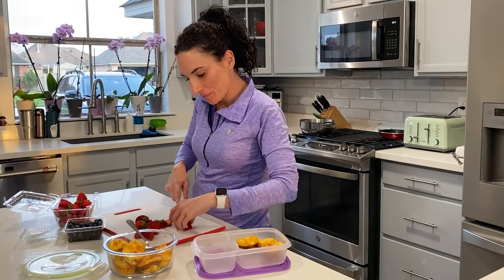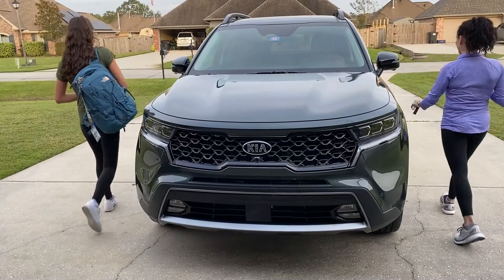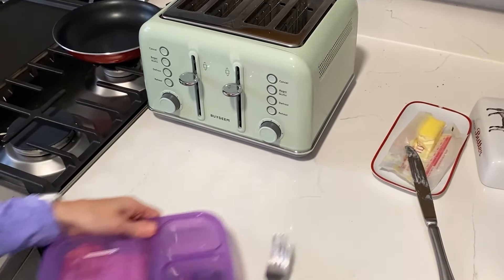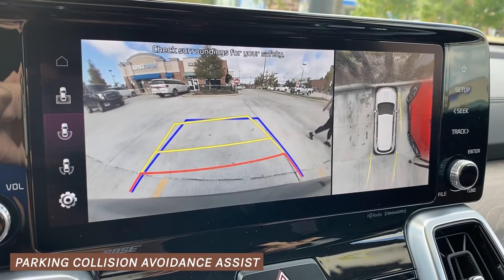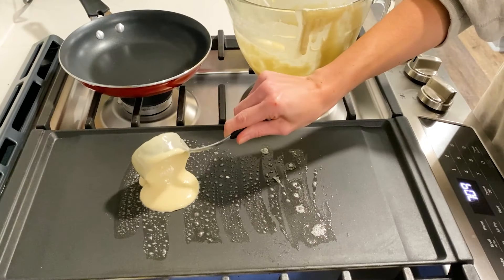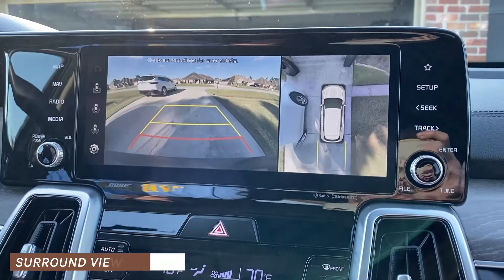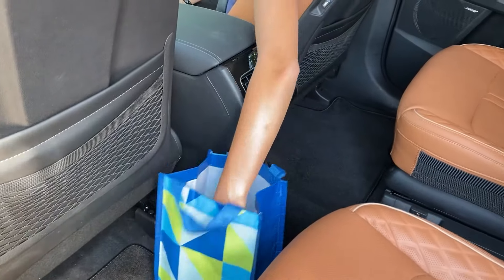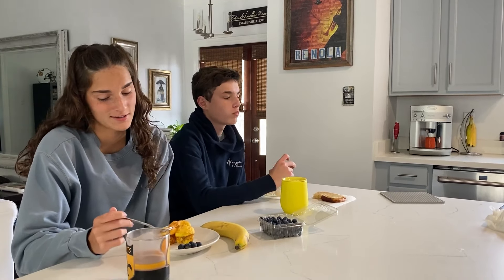On the Go Breakfast Ideas with Kia | Teen Driver Safety Week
In today's video vlog from inside my Kia Sorento ad, I'm sharing easy on-the-go breakfast ideas you can make ahead, so mornings feel less rushed. I'm driving along with my teen showing you how the grab-and-go appeal makes it possible to eat in our car.

I've partnered with Kia & B.R.A.K.E.S. to share important safety tips for parents to share with their teens. B.R.A.K.E.S. is a non-profit and stands for "Be Responsible and Keep Everyone Safe," which is very important since my teens will be driving soon!

Some important safety tips to share with your teens:
1️⃣  Check your rearview and side-view mirror every 8-10 seconds.
2️⃣  Eyes Up, Phones Down: Even taking your eye off the road for a second can be dangerous.
3️⃣  Constantly scan your surroundings.
4️⃣  Know what's happening at a 360 range around your vehicle.
5️⃣  When you are driving, you are responsible for the safety of everyone in the car.

🙋Follow Laura on Instagram @LauraSFuentes @MOMables